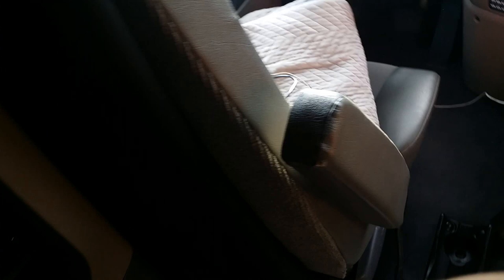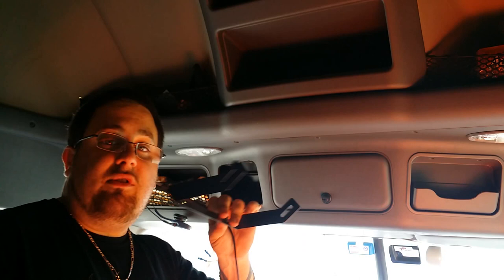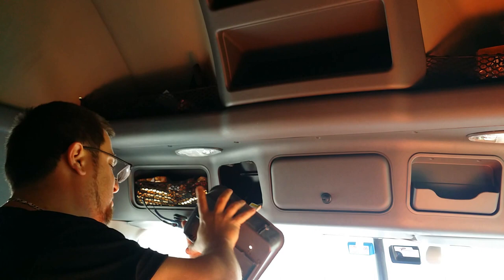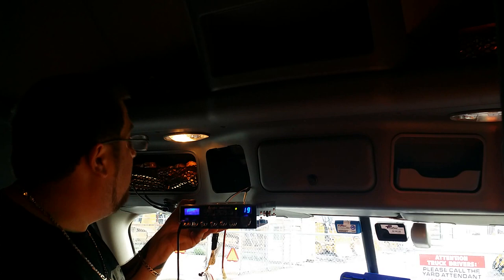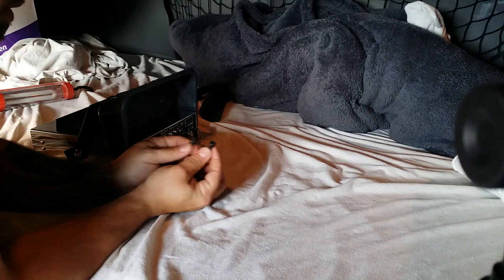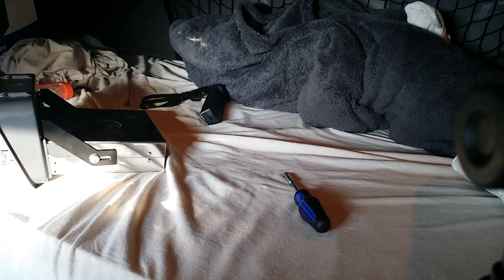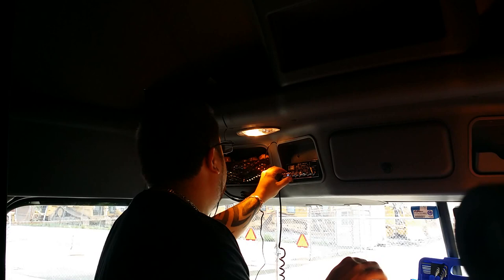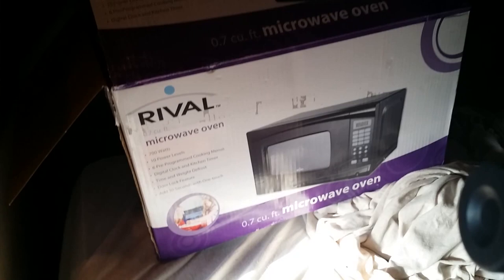How To Install A CB Radio In Your 2015 Freightliner Cascadia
Here is the full how to on installing a CD Radio in the new 2015 Freightliner Cascadia's